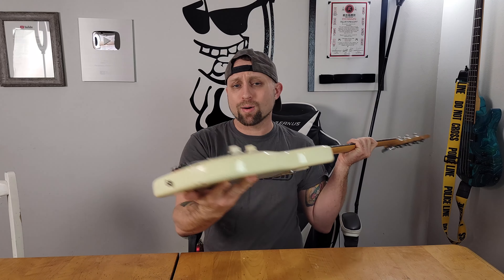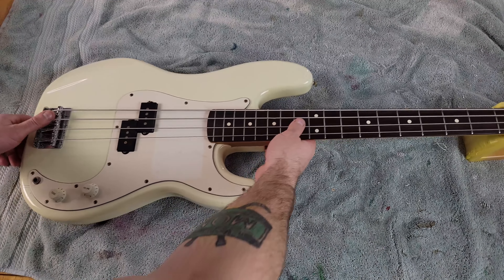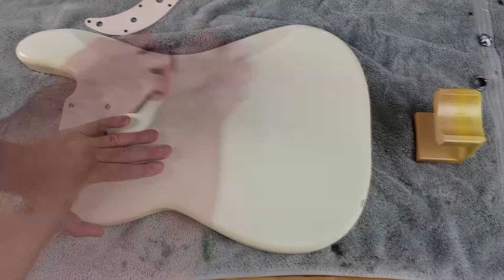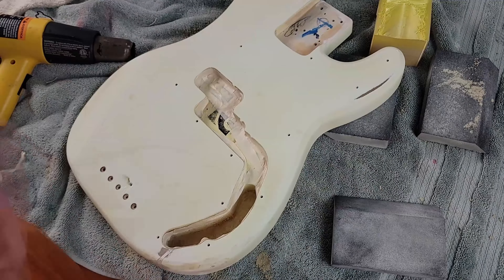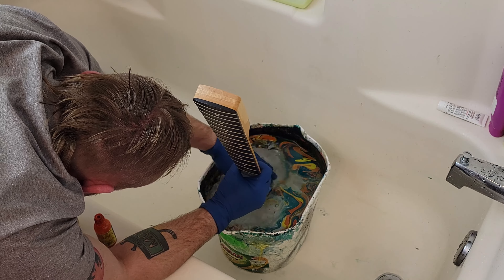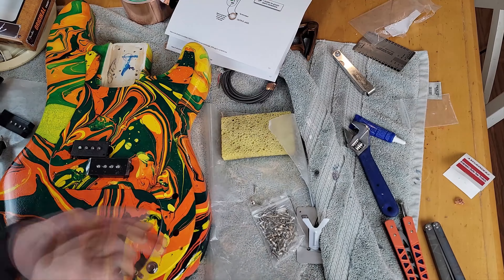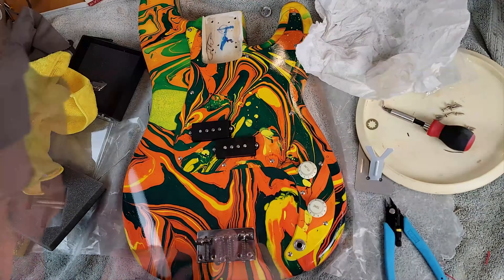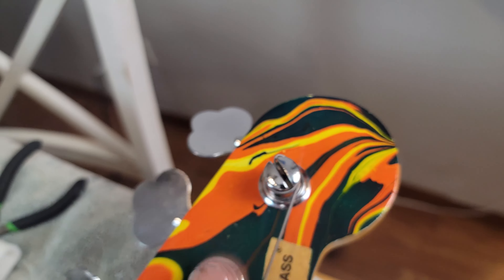1992 Made In Mexico FENDER Precision Bass Guitar Restoration.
Whats up guys today I got an Awesome 1992 Made In Mexico FENDER Precision Bass Guitar That I am fully restoring and refinishing with a sick Hydrodip Finish. I upgraded the pickups to Fender Original 62 P bass pickups I also put CTS pots and Orange drop capacitor in it. I used Magic Marble Paint for the hydrodip finish.